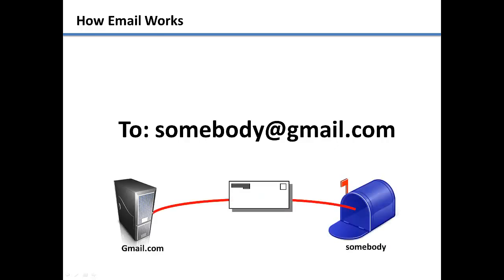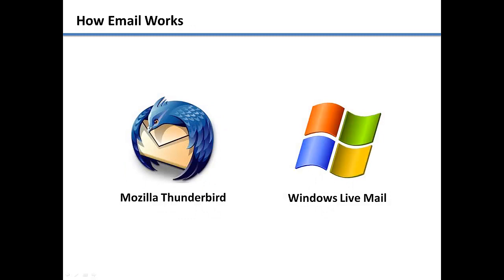Learn Windows 7 - How Email Works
Beginners Guide to Windows 7 - How email works